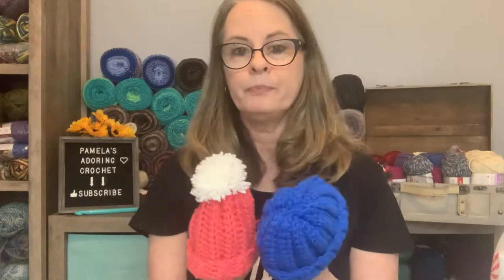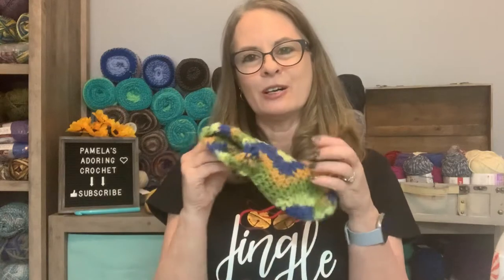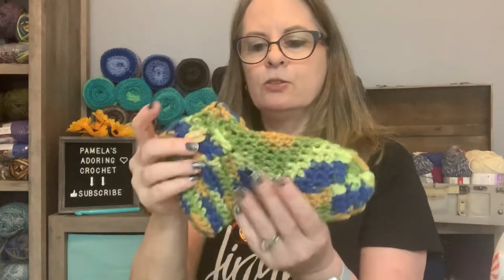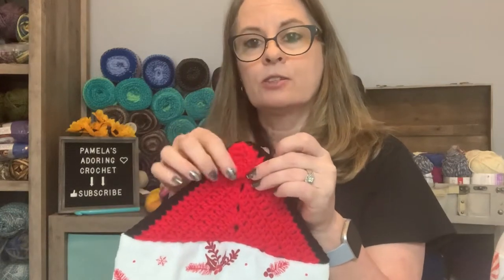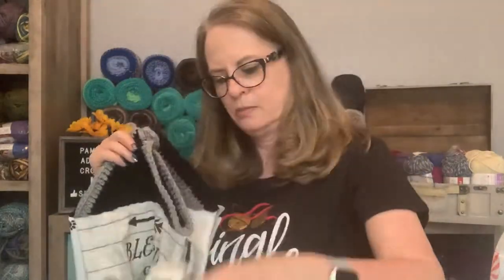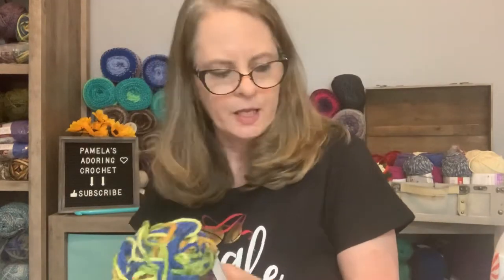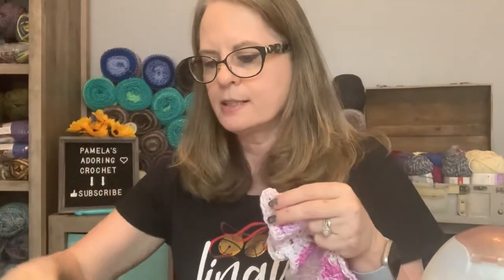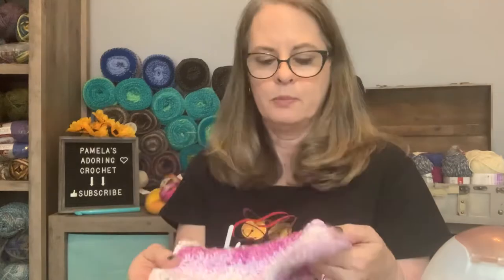Last minute quick and easy crochet Christmas gift ideas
Happy Mail:
Pamela Barton

Amazon Wish List

Free crochet patterns, Beginner crochet tutorials, easy-to-follow crochet tutorials by pamelasadoringcrochet. Easy crochet for beginners and easy crochet for advanced. How to crochet quick and easy crochet.

sock monkey slippers, hagstitch scarf, crochet towel toppers, crochet gift ideas, how to block your crochet projects, how to block your knit projects, crochet soap bags, crochet soap holders, crochet face cloths, How to join yarn of the same color, magic knot

How I unwind Premier Bobbin Yarn